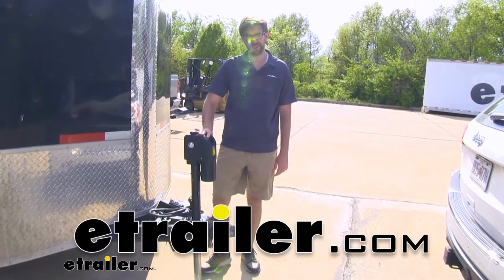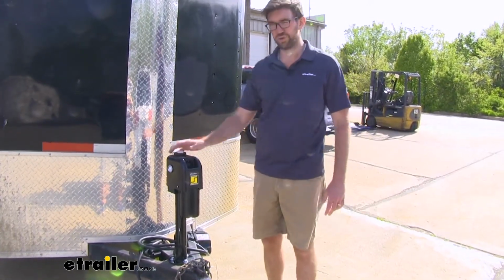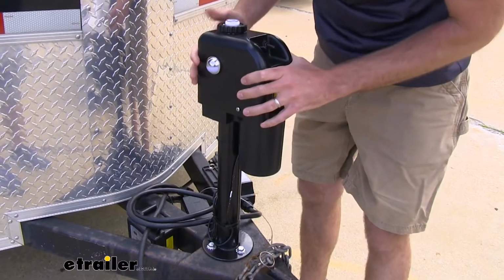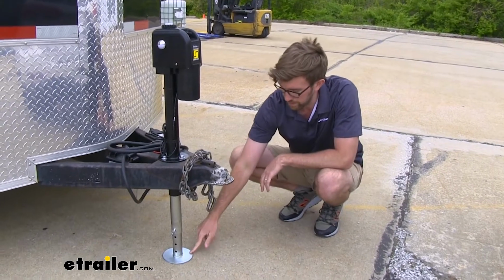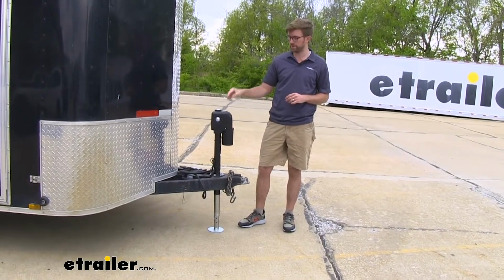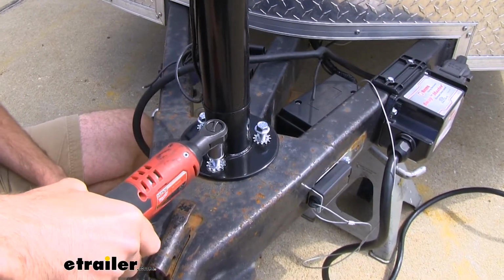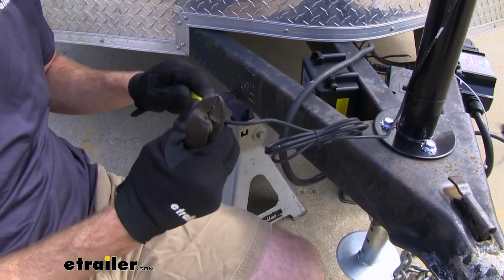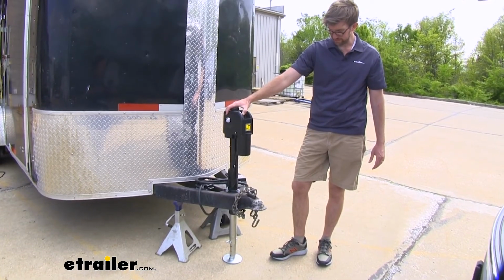etrailer | Checking Out the Stromberg Carlson Electric Trailer Jack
Zach:                                                  Hey guys, Zach here at etrailer.com, and today we're going to be taking a look at the Stromberg Carlson 5,000 pound electric trailer jack. This is going to be a really good electric jack if you're looking to upgrade to an electric jack, or you're looking to replace another one that maybe is just a little worn and tired. I like this one a lot, and this one's super popular. It's really effective. It's going to have a really high capacity, so you can put this on some campers or enclosed trailers like we have here. But it's also pretty quiet.

It's not the fastest in the world, but I think it does a really good job of doing what it's supposed to do, and that's just making it a lot easier so you don't have to use a manual crank on your trailer.When it comes to electric jacks, you're getting one because you want it to be easy to use. You don't want to get to the camp site, unhooking your trailer and doing the manual crank old style. This is going to be really simple. It just has a little toggle switch here that's rubber coated for extending and retracting the jack, and then has a second one for a light. Now the light is going to be on both sides.

And it's hard to see here because it's so sunny today, but it doesn't okay job of illuminating.We've used this one before and we've put several jacks on around here that had lights on, it's not the brightest in the world, but it's definitely not the dimmest. It's going to do an okay job of illuminating the area whenever you're hooking up at night. But this isn't something that I would really rely on lighten up the whole area, but just a coupler, it's going to do an okay job.If you're in the market for an electric jack, whether you're replacing an old one or you're getting one for the first time, there are definitely more affordable options out there. But a lot of people say they have to replace those all the time. We get a lot of compliments on how durable this one is.

And when it comes to noise, I don't think it's very loud at all. I'm not having to talk any louder for you guys to hear me. I don't have the biggest load with this enclosed trailer on here, but even with a big camper people seem to be pretty happy with how quiet it is.Now, when it comes to speed, I don't think it's any faster than any other ones out there. I don't think it's any slower though, either. I think it's pretty on par with most out there, but overall people are really happy with how dependable it is, how quiet, and that it has a really high capacity so they can put it on all kinds of the different trailers.When it comes to the durability of this, the housing that's covering up our motor and all the gears, that's a really durable plastic housing.

There's not a lot of give to it. I think it's going to do a good job. It's pretty sealed up. I don't really see any issues with water getting in there. And then the black steel is going to be black powder coated here. And then down on the inner tube is going to have a zinc coating on it. So this overall is going to do a really good job of holding up against rusting corrosion.On top is a bubble level to make sure that your trailer's level. And if for some reason you lose power to your trailer, whether your battery's dead or don't have power on your vehicle to hook up, an included tool to make sure that you're not stranded so you can get this. So even though we're getting this to not have a manual crank, you're not stranded if you do lose power. So this is a really nice tool that's included that you can keep in your trailer.The 12 volt motor gets its power through the included power wire and also the included fuse and fuse holder. Now I have this connected to my battery inside my trailer, so I did have to provide one extra heat shrink butt connector and then I get my ground through the bolts in the frame that connects the jack to the trailer. Now the drop leg is going to have a five inch drop on it and there's going to be holes there every inch to allow us to fine tune it or quickly get that up or lower it down to make our time with lowering this a little bit faster.And then on the footplate here, it's going to be five and a half inches in diameter. So that's a pretty good size. And that's going to just spread out the energy that our trailer. So we have this in a concrete parking lot today, but if we didn't have this footplate and we we're in a soft lot or a field, this would potentially dig down into the ground. So this is goi